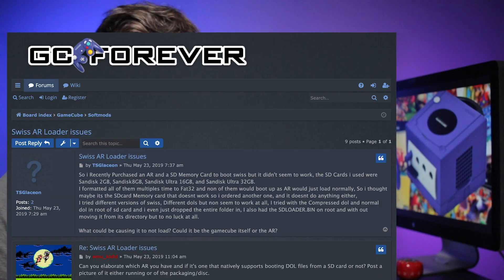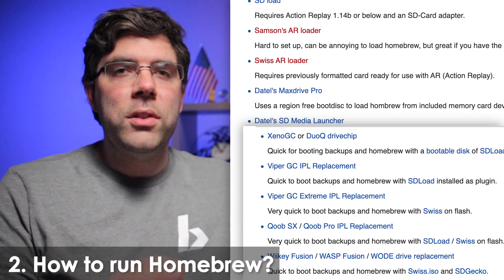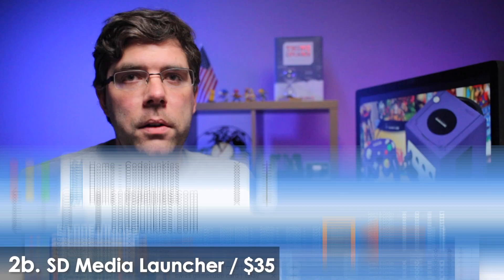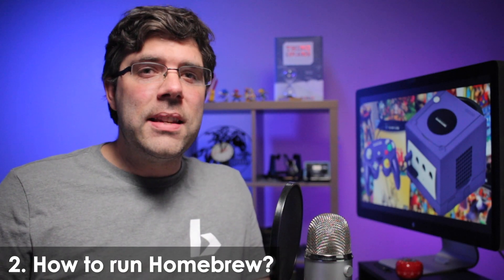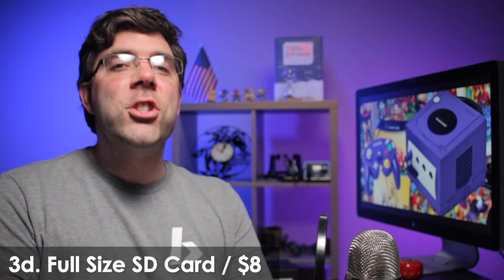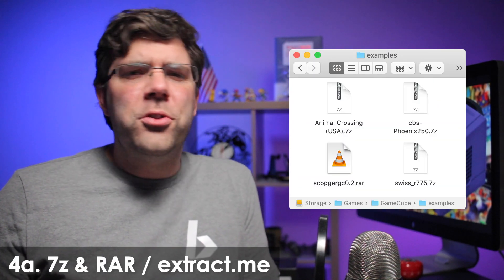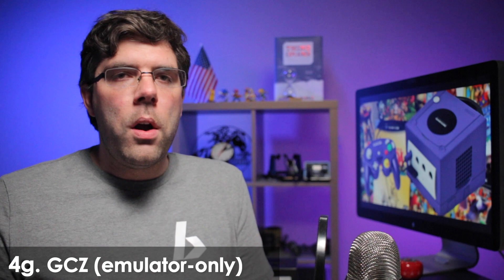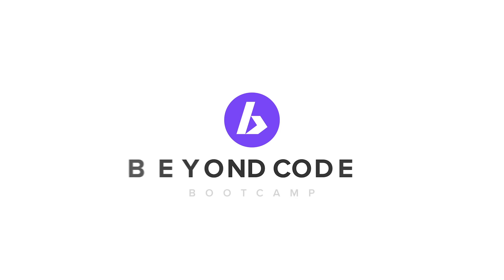Everything GameCube Homebrew in 6 Minutes!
2024 update: Get FlippyBoot, GC Loader, or a Game Save Exploit card and call it good.
Learn EVERYTHING about NGC Homebrew in 6 mins. Swiss, Backups, Emulators, etc.
Use Pause & Rewind. :D
Want to know what to get?
0:24 #1. What is Homebrew?
0:55 #2. How do you run Homebrew?
1:19 #2.a Hacked Game Save
1:48 #2.b SD Media Launcher
2:33 #2.c XenoGC Mod Chip
3:03 #3 Homebrew Hardware
  - SD Gecko
  - SD2SP2
  - 2GB or less SD Card
  - SDXC MicroSD Card
  - GameBoy Player
  - Carby v2 HDMI Adapter
4:46 #4 Homebrew Software - Hombrew Loaders, Launchers, and Apps
  - .7z & .RAR, and extract.me
  - .DOL (Homebrew)
  - .BIN
  - .GCI (Region-Specific Hacked Game Saves)
  - Burned Discs
  - .ISO, .GCM, .NKIT.ISO
  - .GCZ
5:47 #5 Tips & Tricks
  - Special Folders
  - Downloads & Docs
  - What you're not allowed to ask
6:31 Wrapping up

Want to help me get motivated to get me my butt in gear for the XenoGC video? Please consider giving me a little kickback by using my ebay and Amazon links.